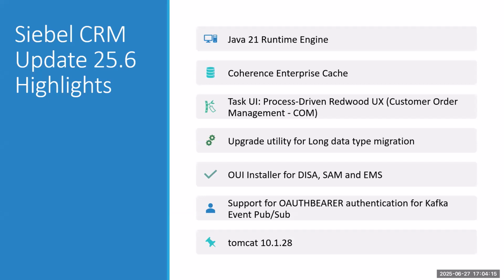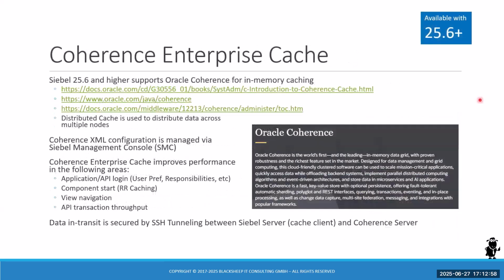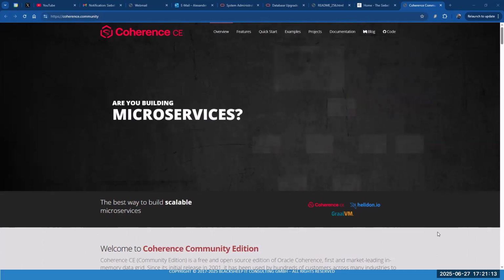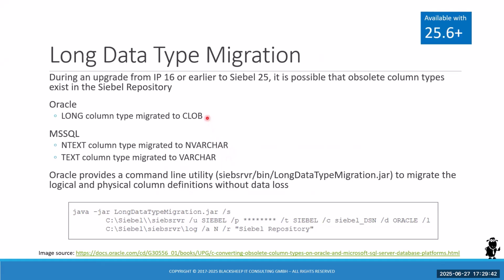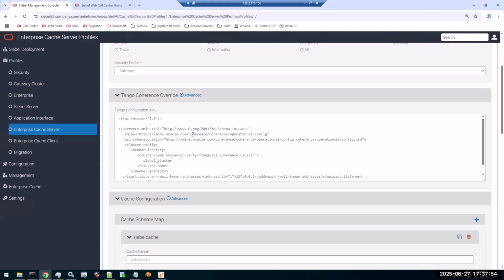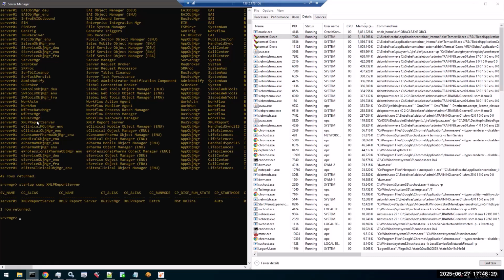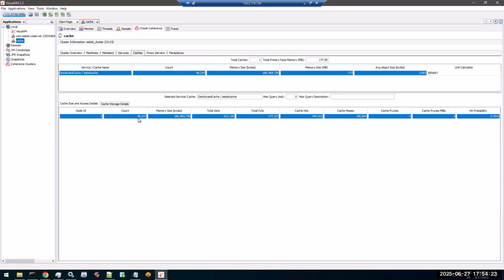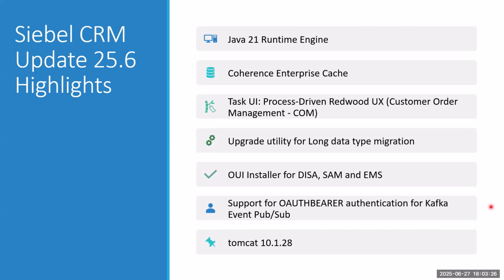Siebel Friday 25.6 - Say No More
Hosted and produced by Alexander Hansal

Siebel 25.6 delivers the goods, say no more.